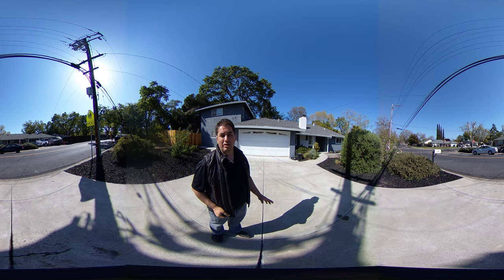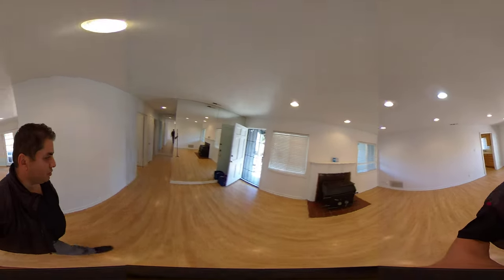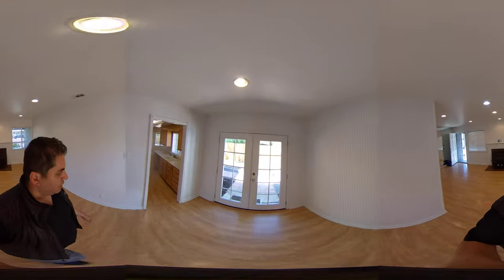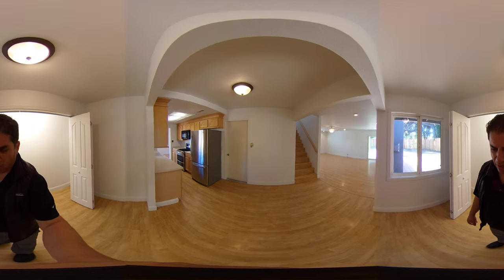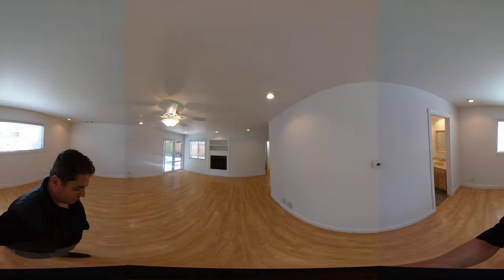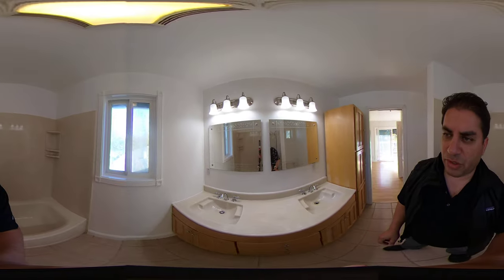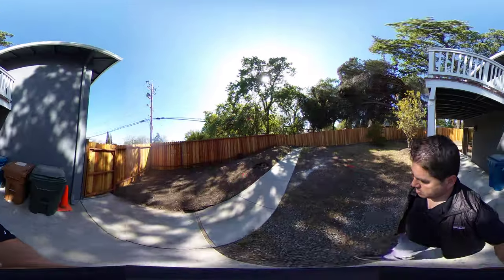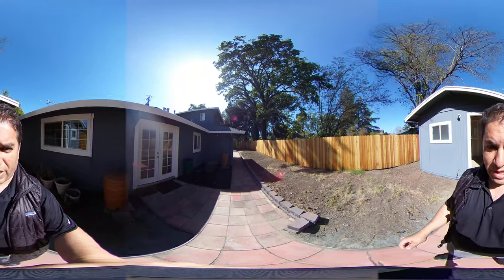Just Listed ▶️184 Harriet Dr Pleasant Hill Ca 94523 360 Interactive tour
▶️Hi and Welcome the interactive 360 tour of 184 Harriet Dr Pleasant Hill Ca 94523.

.closing successfully